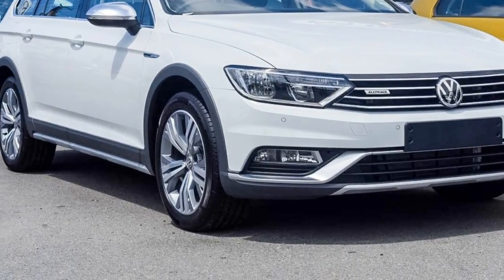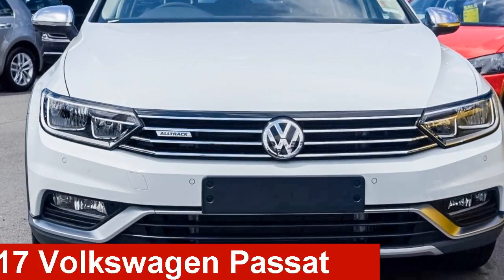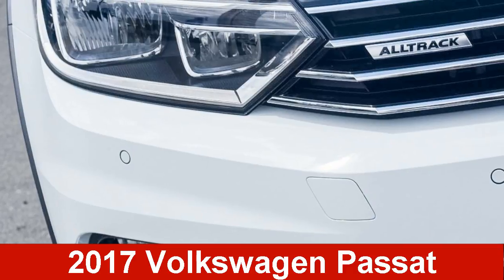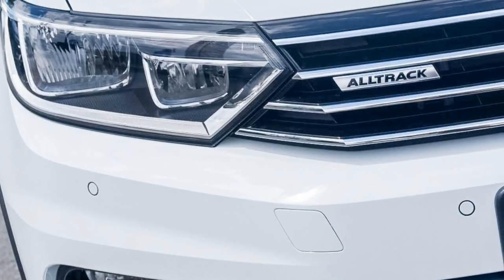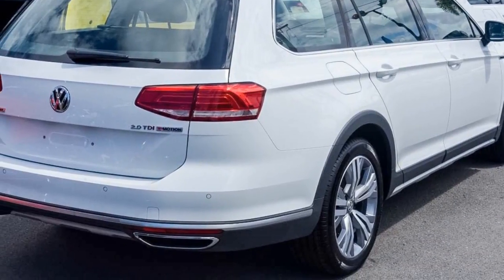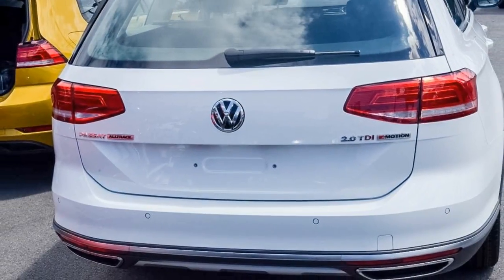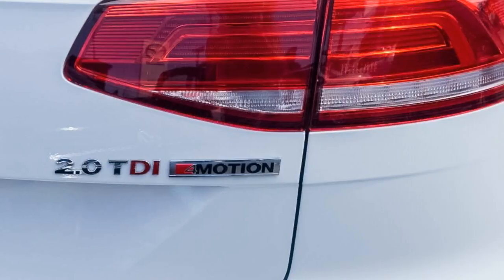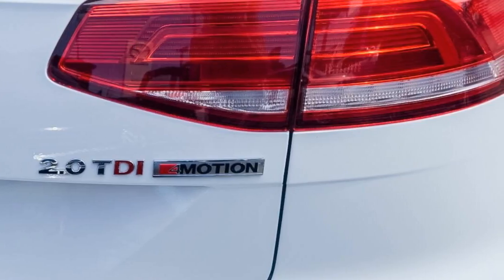Passat 140TDI Alltrack 2.0L 6Spd DSG Wagon MY18